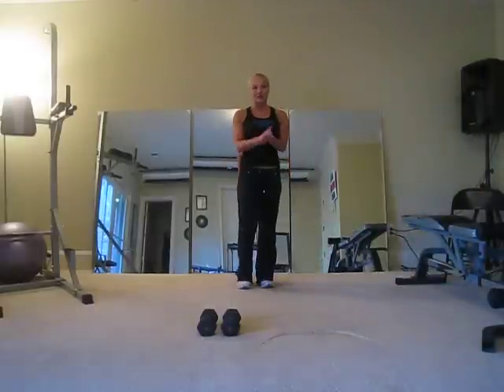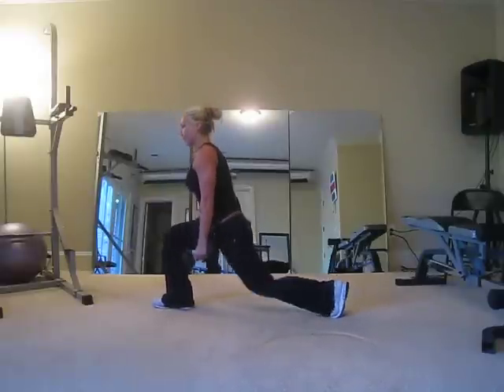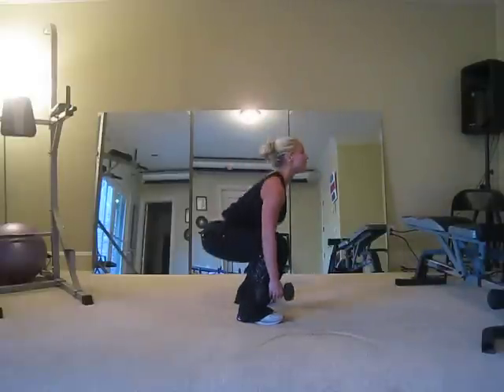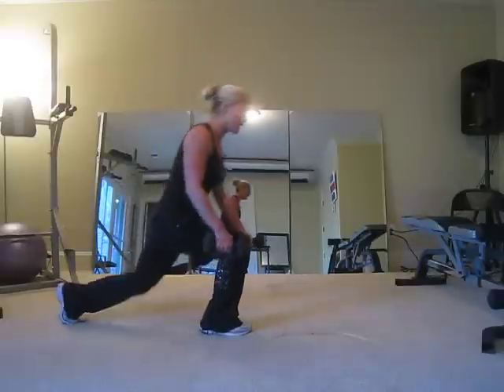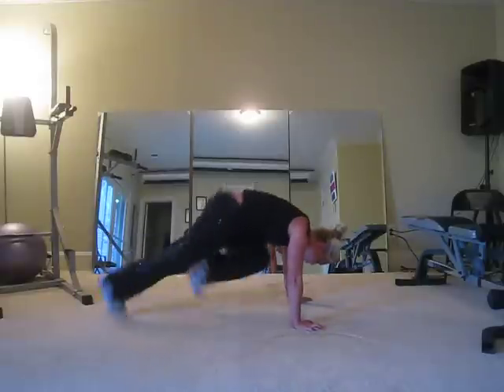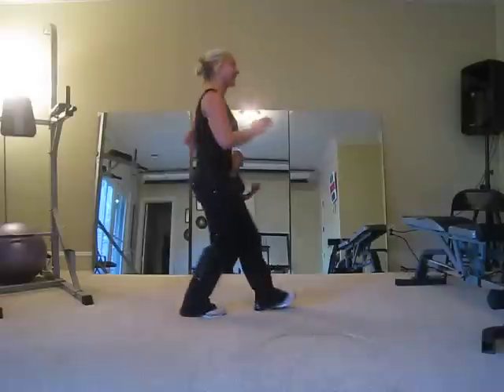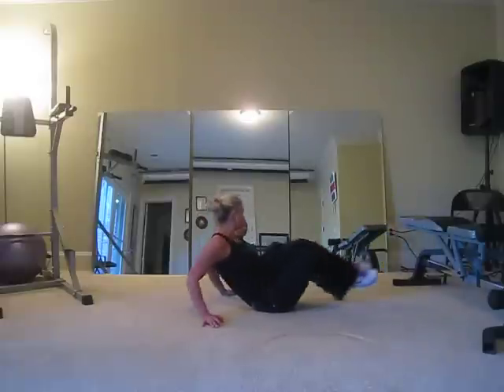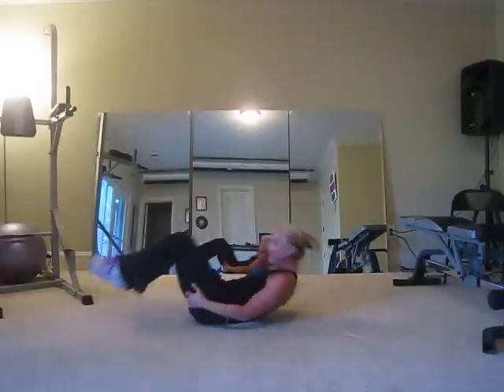Tracy Gramer Documentation to the Arnold Classic 2012- Workout #5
LEGS! WOOHOO! Please take the next day off for rest after you complete your leg day. If you didn't get all your cardio in this week or you just need to keep going, please do low impact cardio (bike, elliptical, walk) if you're not too sore. and STRETCH:) A day off is good for you and your muscle recovery though;) Lots of new exercises next week. and 4 lifting days! :) Go you!